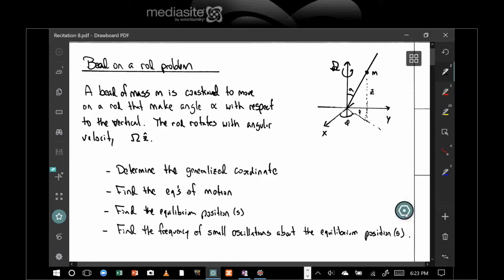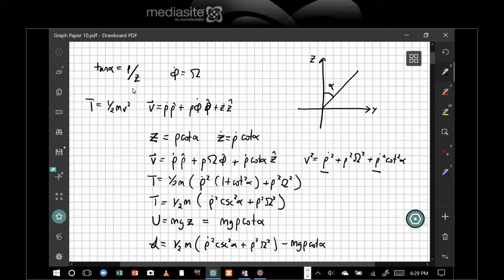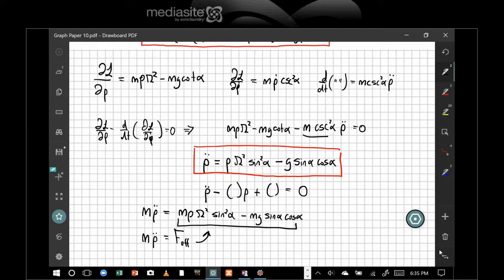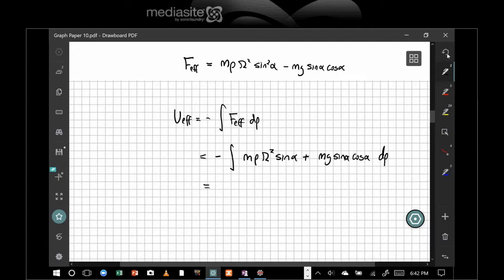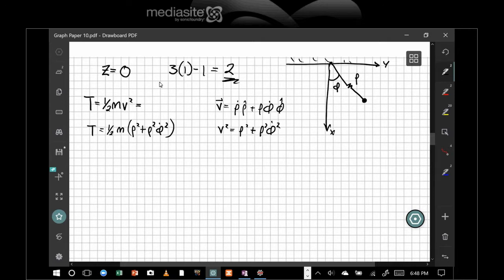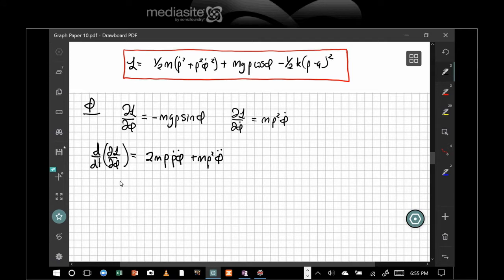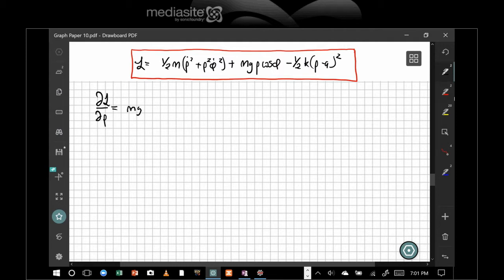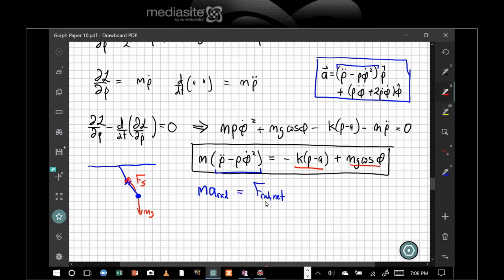Two nasty problems